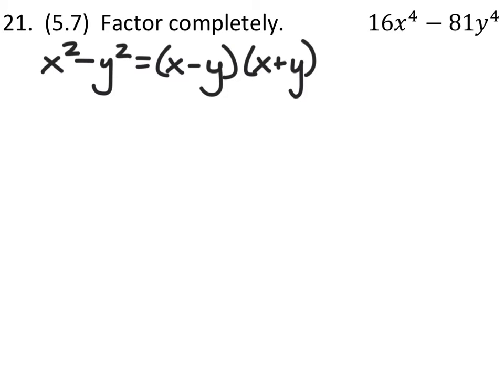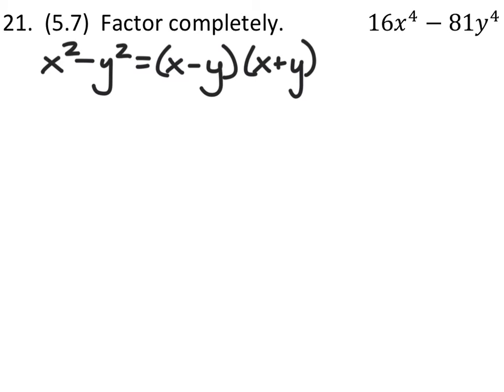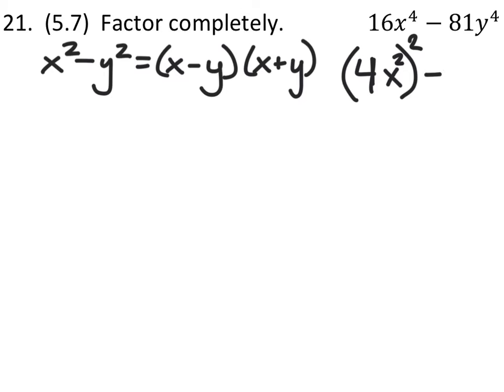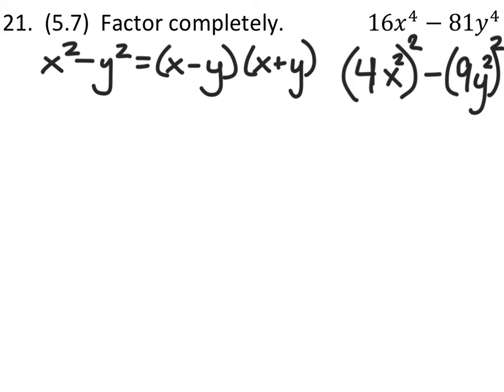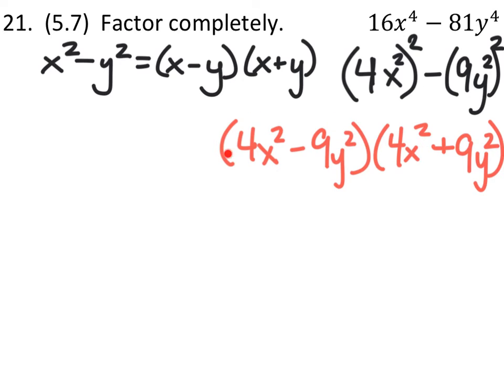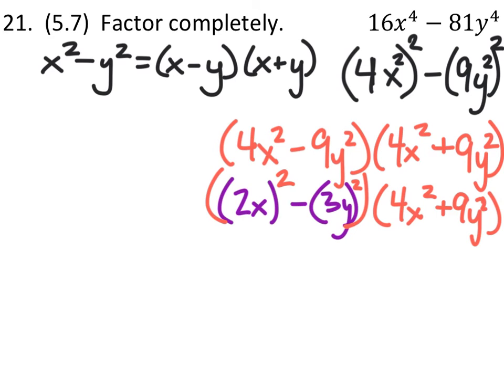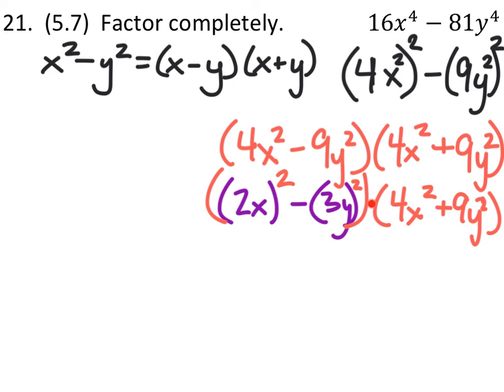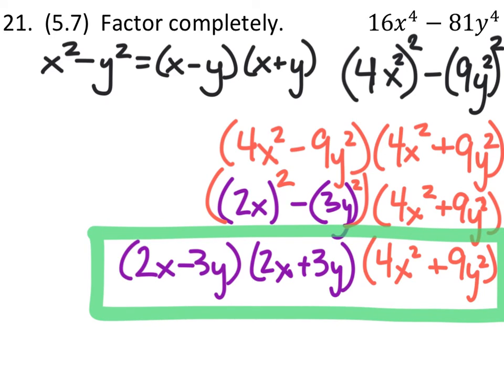How to Factor a Binomial (How to Use the Difference of Squares) (a MATH 1010 Problem)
The problem: Completely factor
16x^4 - 81y^4

The solution: (2x-3y)(2x+3y)(4x^2+9y^2)
Factoring this problem involves using the difference of squares property for factoring polynomials (in this case a binomial), where:
In this case a is represented by 4x^2 and b is represented by 9y^2, since both of these, squared, would give us our original expression.
Using the form (a - b)(a + b) we replace a and b with their respective values.  After factoring this expression once, we notice that it can be factored again since a and b are perfect squares, we can use the difference of squares again on one of the factors: (4x^2 - 9y^2).  After factoring this expression we arrive at our answer, which cannot be factored again (unless we were to use complex or imaginary numbers, which is not necessary in this case).